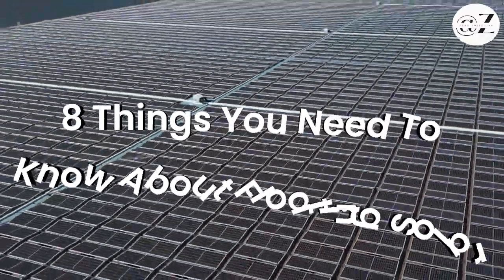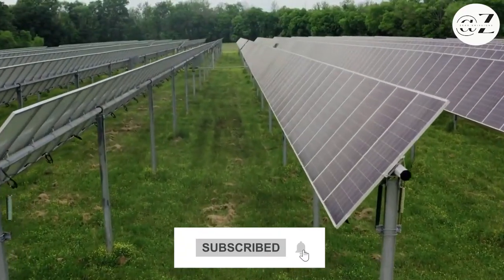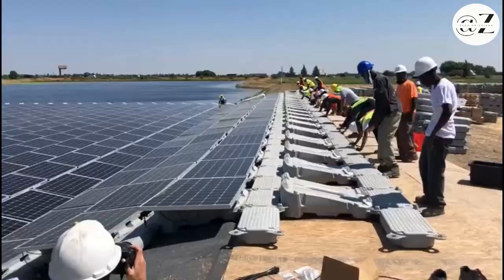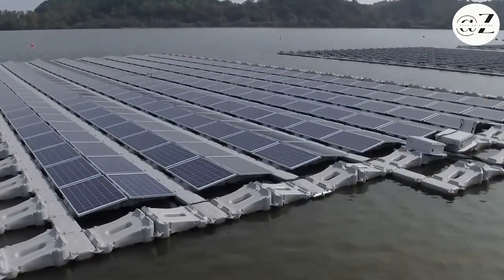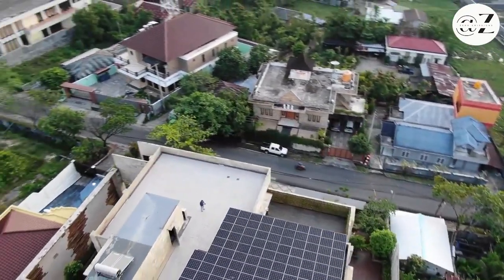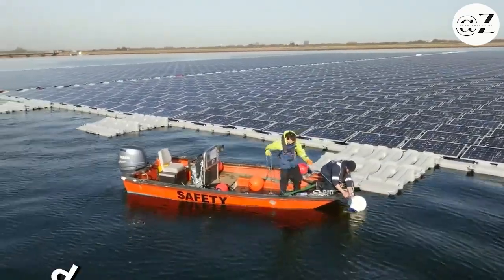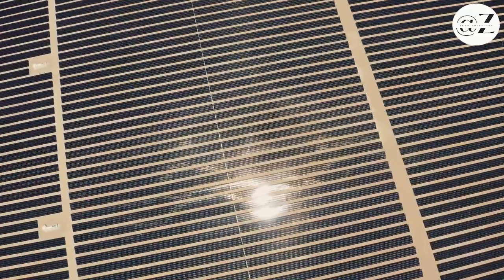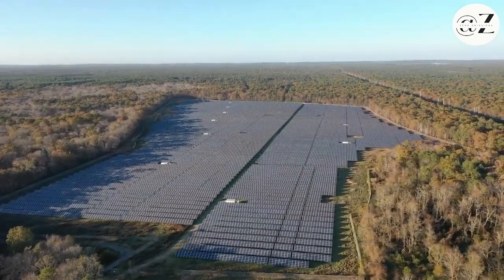Solar Pv Is The Future: Floating Solar Panels Are The Next Big Thing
Floating Solar PV is the future of renewable energy

Discover the future of solar energy with floating solar panels! Also known as floatovoltaics, these innovative solar panels rest on calm bodies of water, attached to floating platforms. Transmitting electricity through underwater cables to a tower, these panels are dustproof, lead-free, and highly humidity-resistant. Compared to land-based counterparts, they offer several advantages. Firstly, they don't require valuable land space, allowing for alternative uses like farming or housing. Secondly, they utilize unused water space in locations such as wastewater treatment plants and hydroelectric dam reservoirs. Thirdly, they generate more electricity due to the cooling effects of water, potentially outperforming fossil fuel power plants. Additionally, they help reduce evaporation and are ideal for large-scale electricity sources. Many places, including the U.S, are embracing this eco-friendly alternative, with projects underway in states like California and New Jersey. Join the green energy revolution with floatovoltaics! 🌞💧

📆 UPLOAD SCHEDULE📆
🤍New Shorts anytime!

✅ Z-missions is a channel that delves into zero-emissions technologies.  This not only looks at electric vehicles but also at renewable energy. This channel questions conventional thinking about renewable energy technologies' actual life cycle costs to the environment and the planet.
climate education